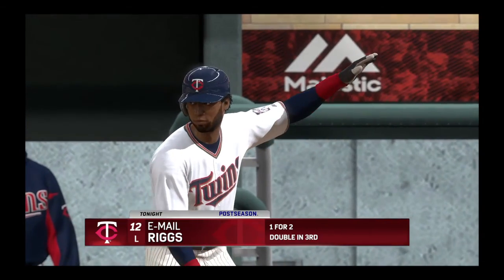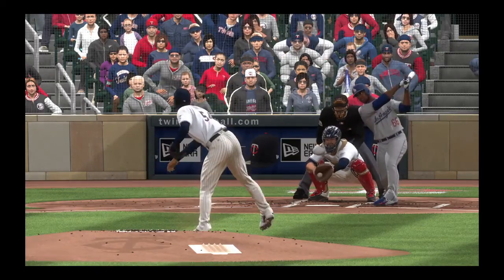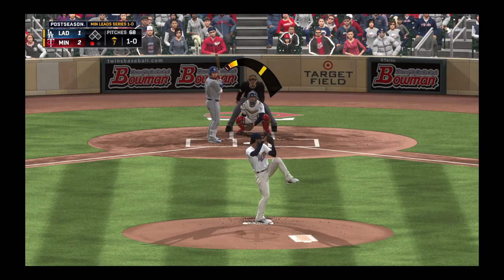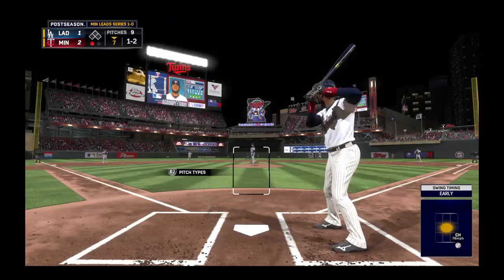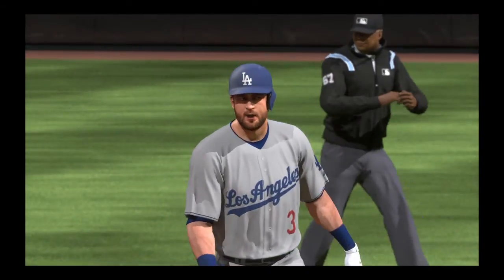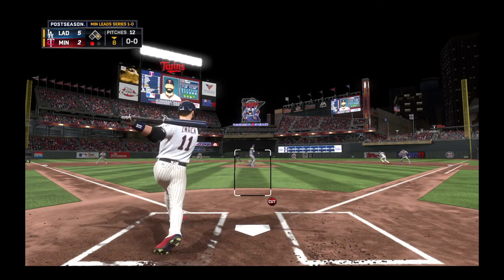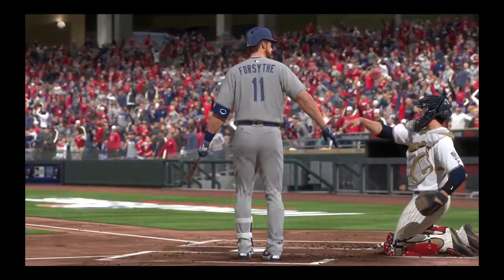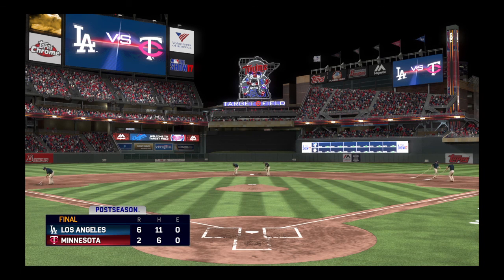Dodgers vs Twins World Series Game 2 (MIN, Y2)